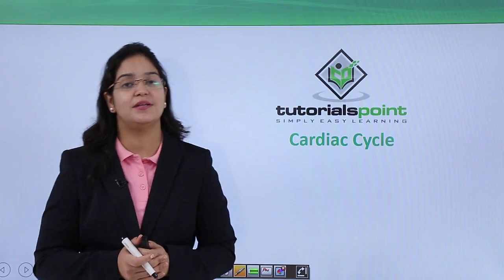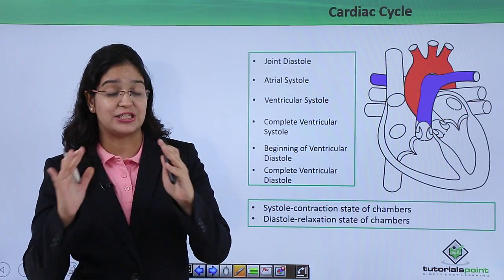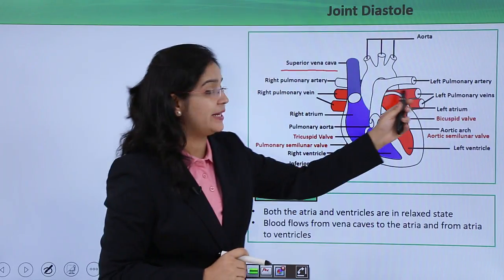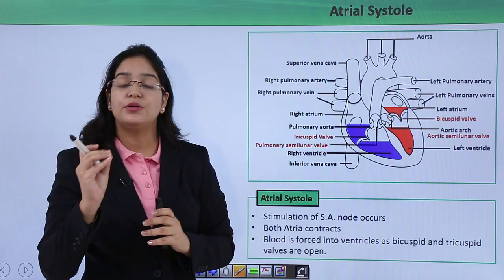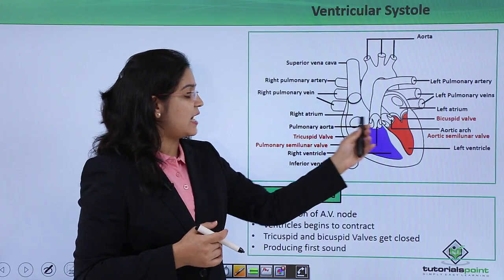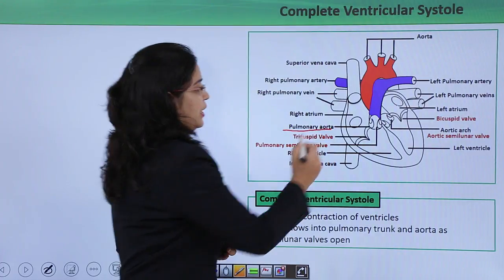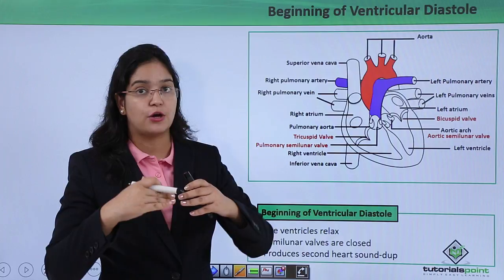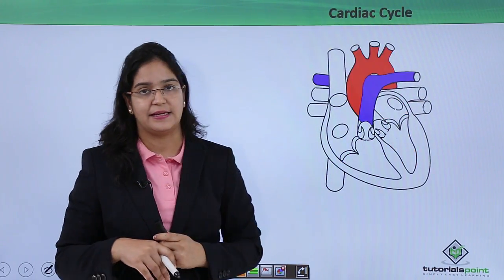Class10th – Cardiac Cycle | Circulatory System (Body Fluid and Circulation) | Tutorials Point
Cardiac cycle